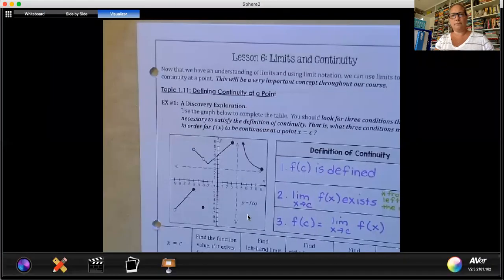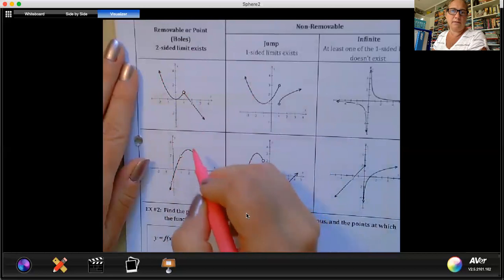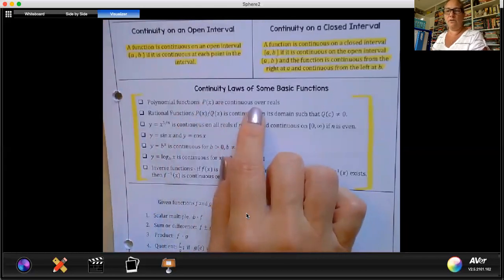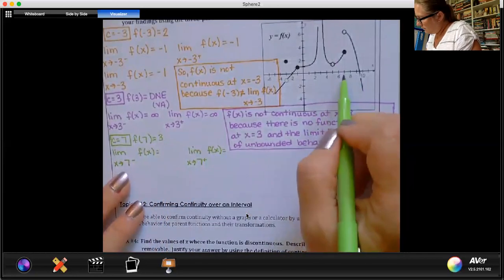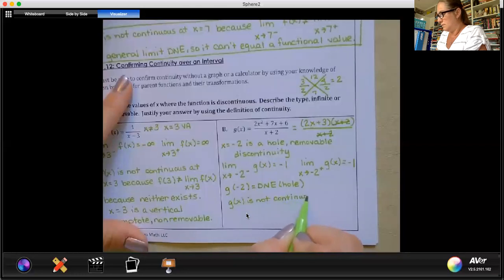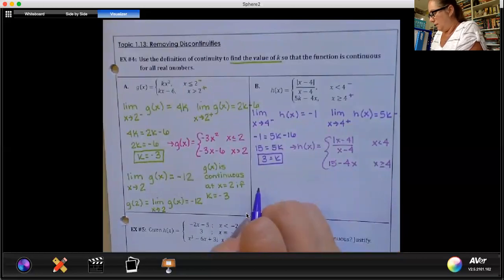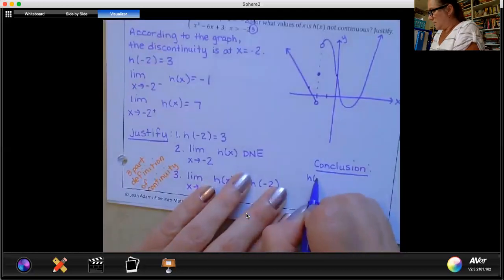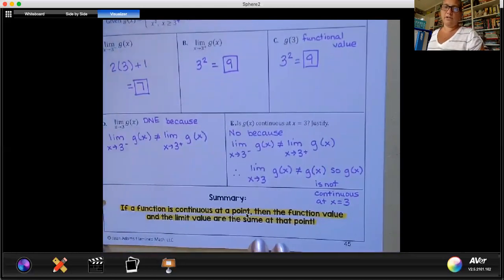Calculus video 1-6